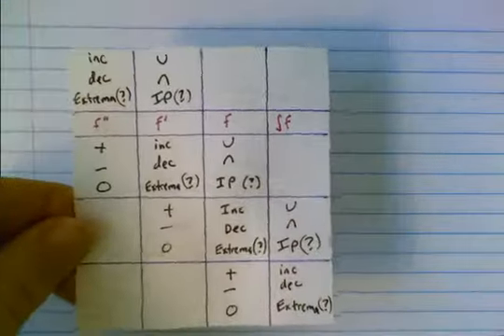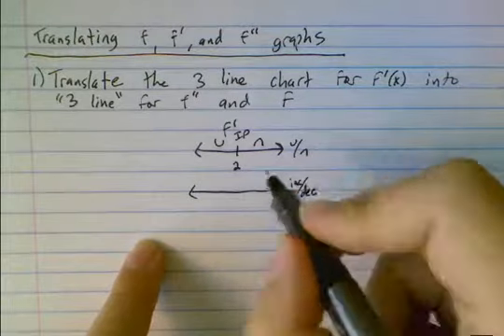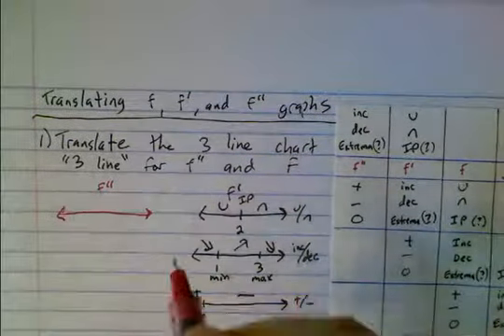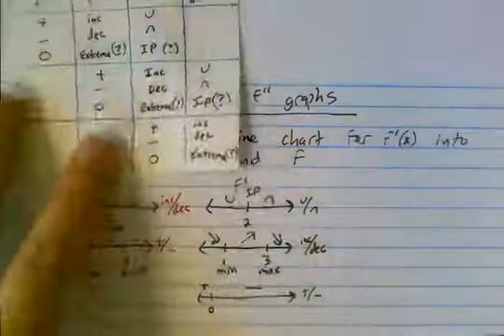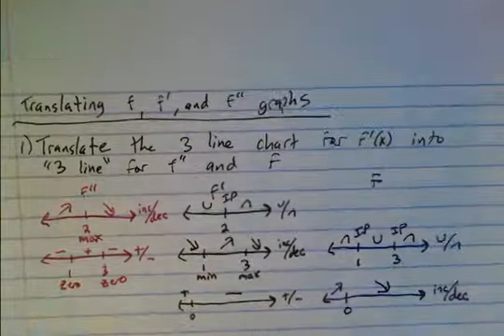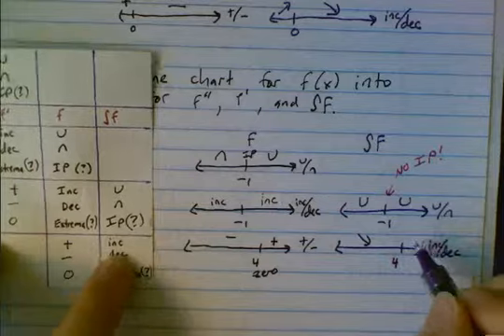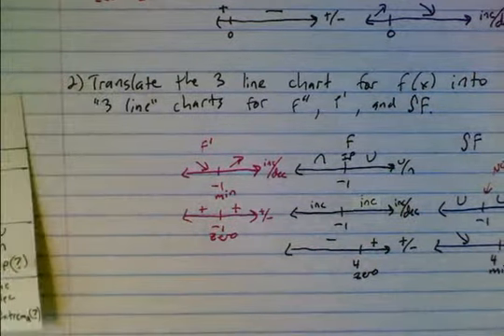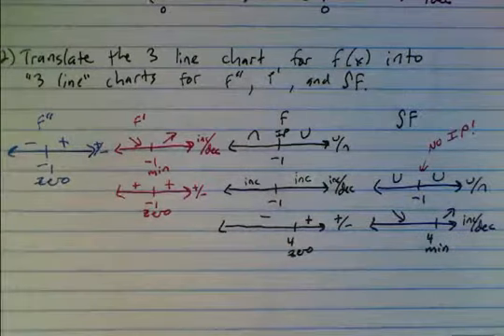Graphs F Translating Tables